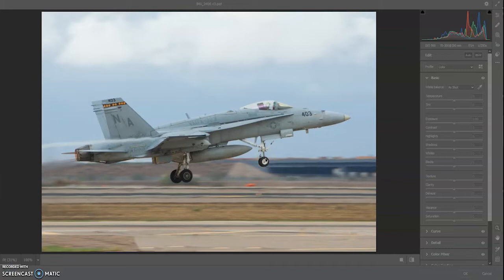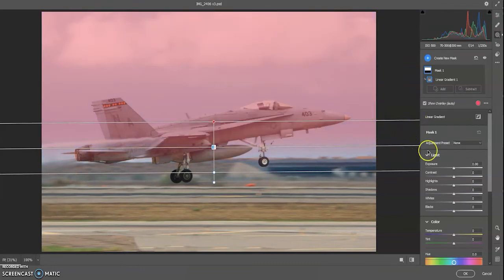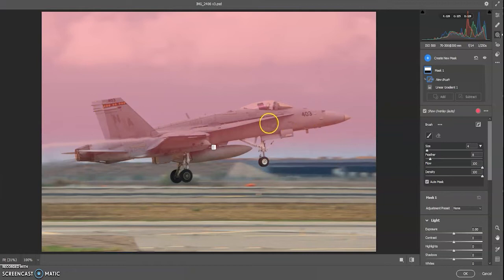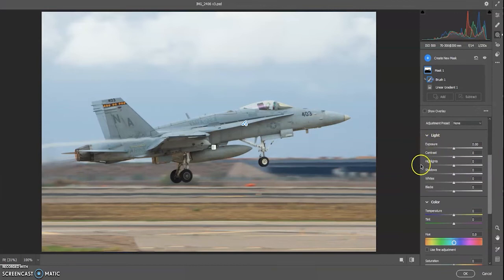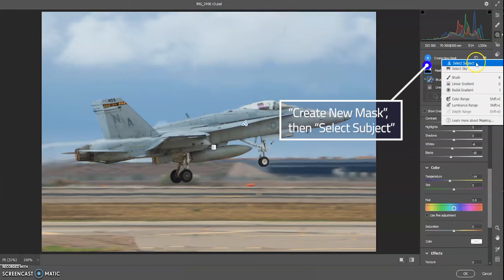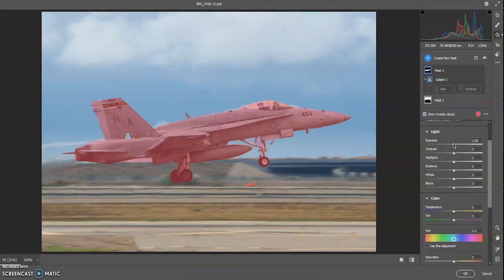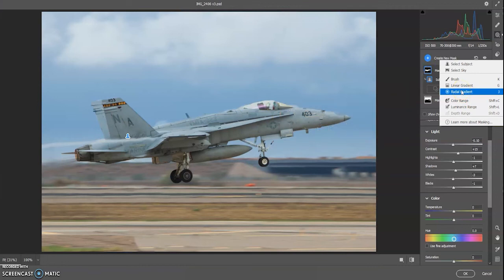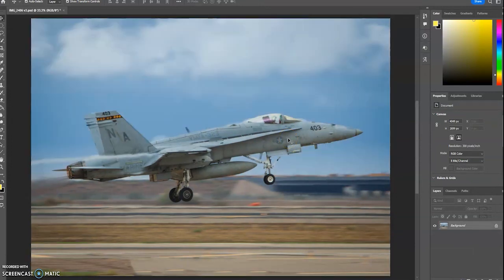RAW Editing, Part 2!